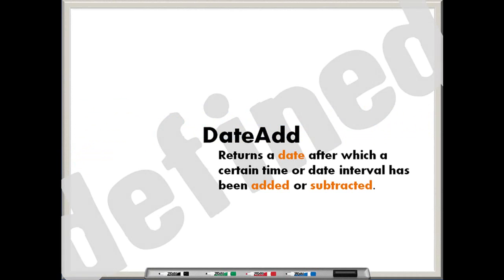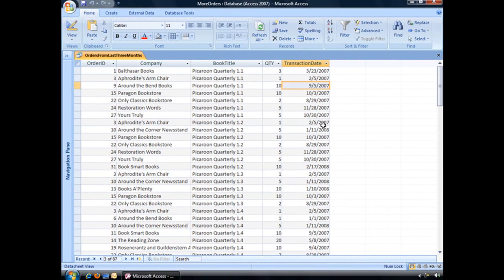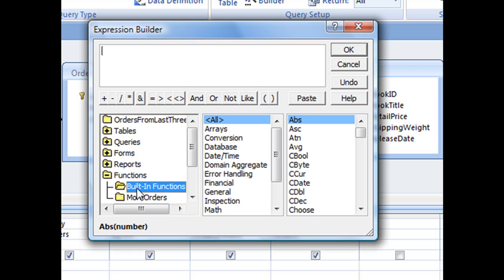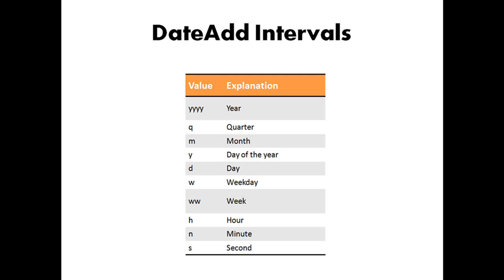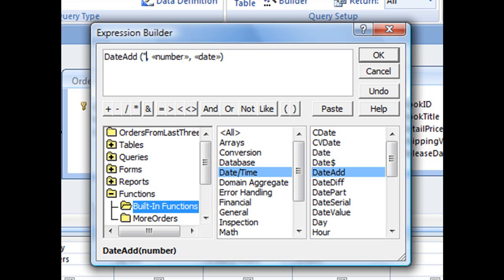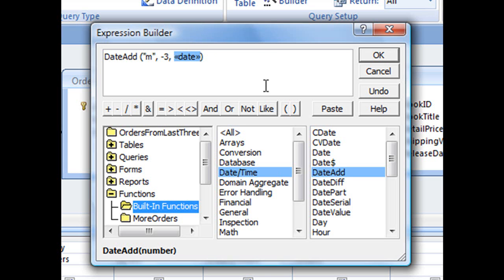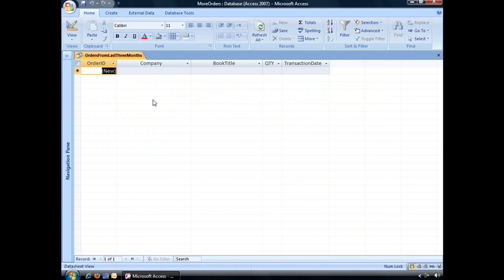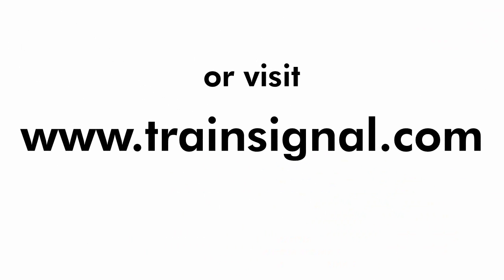The DateAdd Function in Microsoft Access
In this clip, TrainSignal's Heather Ackmann shows you how to display database orders or transactions from the last three months by using the DateAdd function to query database records.